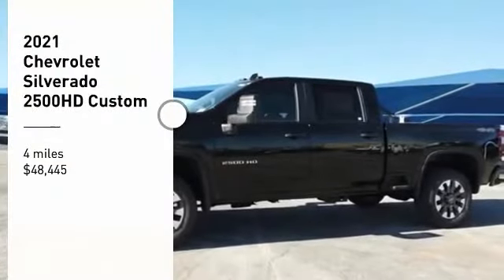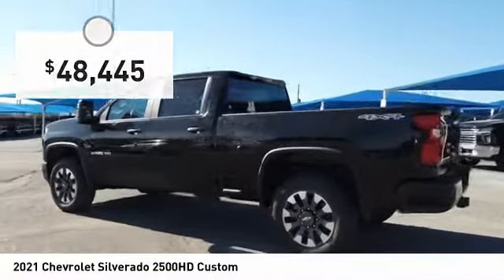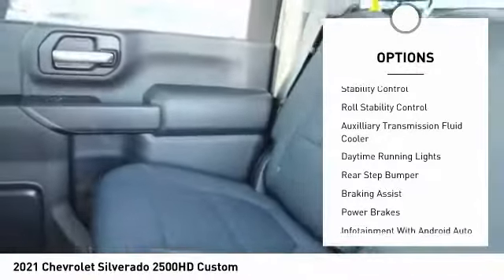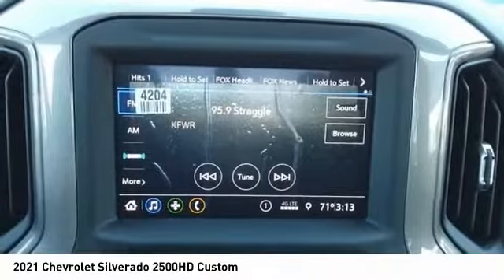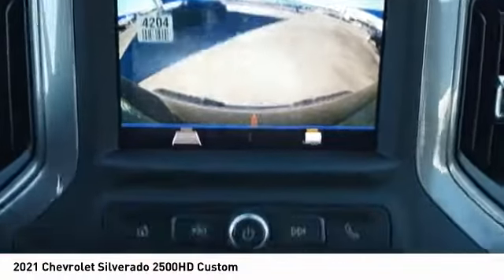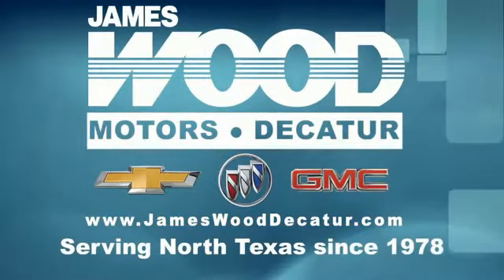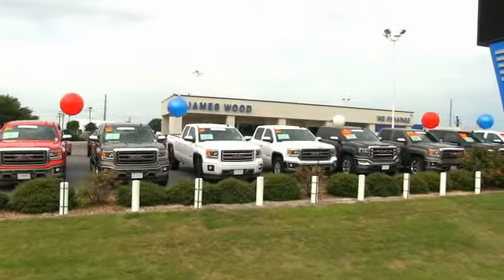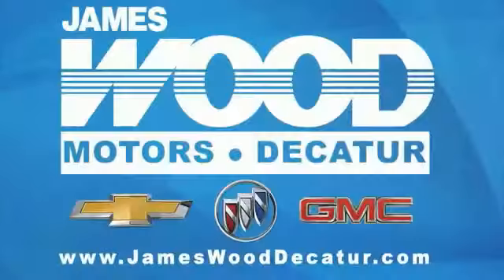2021 Chevrolet Silverado 2500HD Decatur TX 111050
2021 Chevrolet Silverado 2500HD Custom

2111 US HWY 287 South